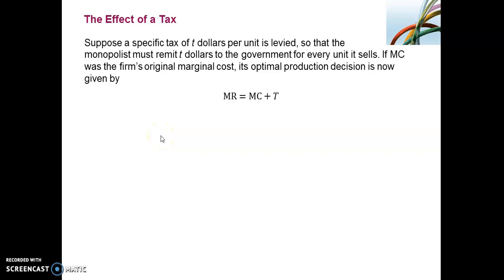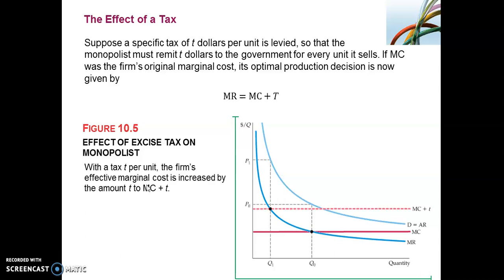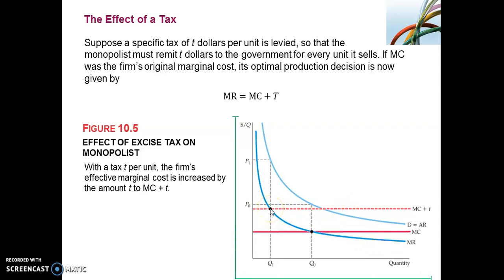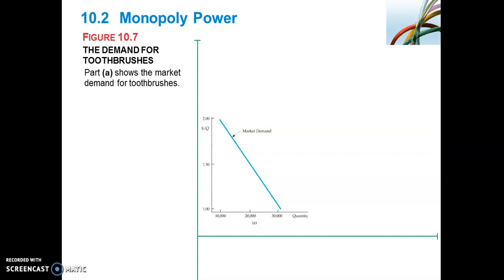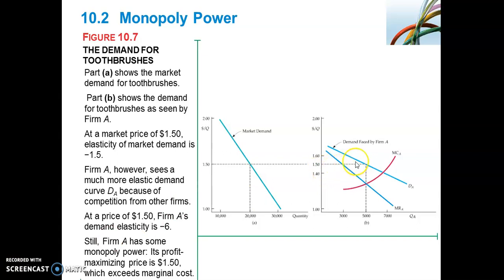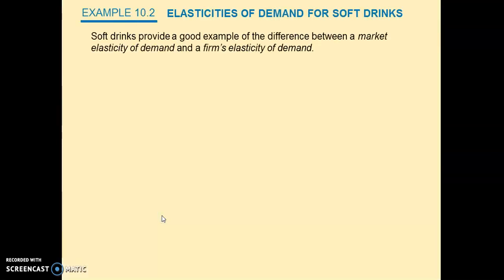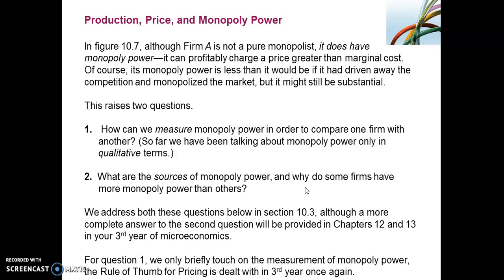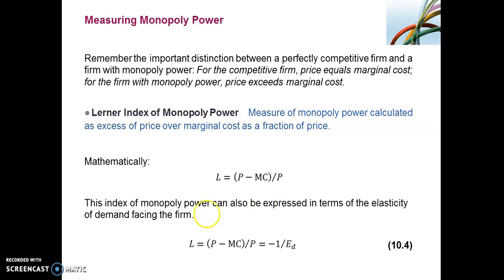ECO231 Chapter 10 Part C